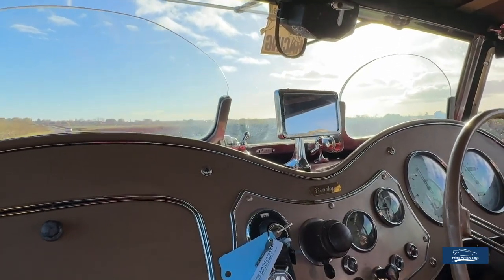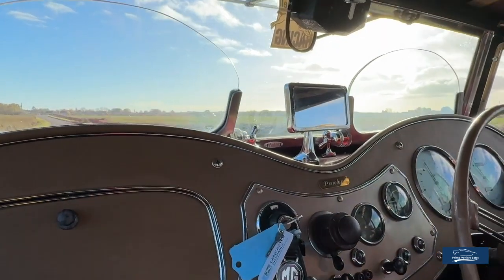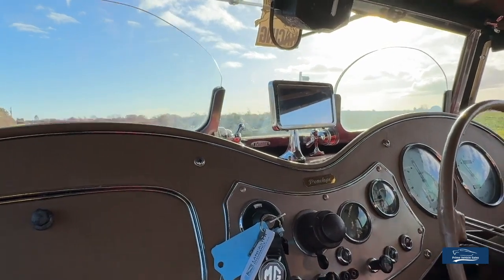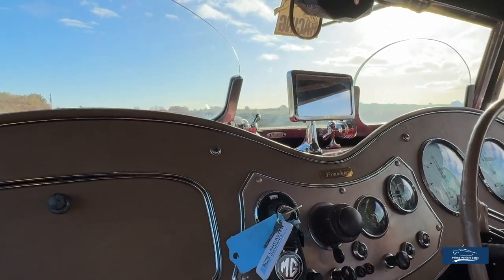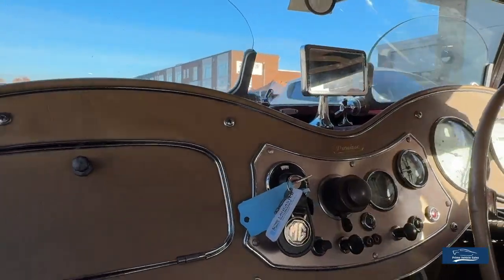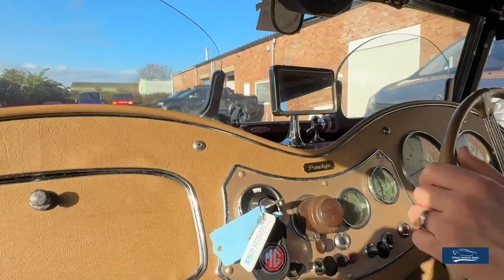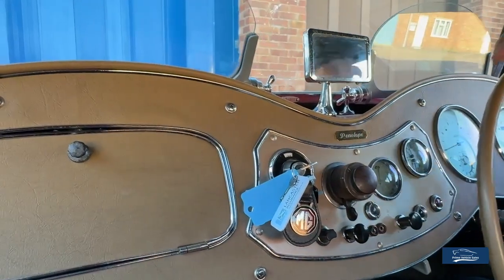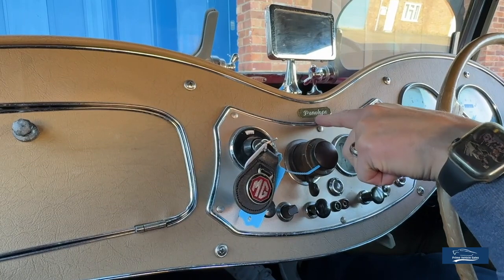1957 MG TD UK RHD Model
Presented In It's Original Shade Of Red, With A Beautifully Refreshed Leather Biscuit Interior & Black Hood, A RHD home market car, In The Care Of it's Previous ownership for 10 years, With The Prior Owner For 51 Years, Supplied With The Original Buff Logbook, Offered With Large Selection Of MOT Certificates Dating Back To 1971, All New Mohair Hood & Side Screens And Tonneau Cover In 2016 Totalling £1920, Interior refresh in 2013 To The Sum Of £1852, Full Brake Overhaul In 2013 Totalling £819, Powered by A 1250cc XPAG Engine With A Four Speed Manual Transmission, Fully Reconditioned By Naylors in 1991 At A Cost Of Nearly £3000, Supplied With 2 Keys And MG Midget TD/TF Workshop Manual, Offered With A Substantial Range Of Original Spare Parts/Fittings, Spread Across 6 Boxes, Including A Reconditioned Cylinder Head, Also Includes A Red Car Cover For Storage.

This Superbly Restored MG TD Has Been Completely & Very Sympathetically Rebuilt With The Focus Being On Originality, Considerable Attention To Detail Has Been Lavished On The Restoration Of This MG, With A Substantial History File Documenting A Significant Investment Over Many Years Of Ownership, Given A Majority Of The Work Was Completed Some 30 Years Ago, The Bodywork Retains Its Lovely Bright Lustre, Along With The Chrome Work, Corrosion Free Due To The Car Being Predominantly Dry Stored Since Undergoing It's Restoration, Only Being Used Sparingly Over The Last 10 Years, Also Treated To A Brake Overhaul In 2013, And An Interior Refresh At The Same Time, Whilst More Recently Benefiting From A Replacement Black Mohair Hood, Tonneau Cover & Side Screens In 2016, With Many Other Maintenance Jobs As Required.

A Real Joy To Drive, With It's Raspy Exhaust Note Singing Away, And The Crisp Engine Providing Lively Performance, Original Vintage Styling Turning Heads Wherever It Goes, Creating Much Interest Whenever You Stop. Guaranteed To Provide That Wind In The Hair Experience In A Way Only A British Vintage Sports Car Can Provide.

We Offer Full Dealer Facilities, Video Viewing Available, We Provide A Full Suite Of Detailed Images, Along With A Video Walk Around And Virtual Test Drive.